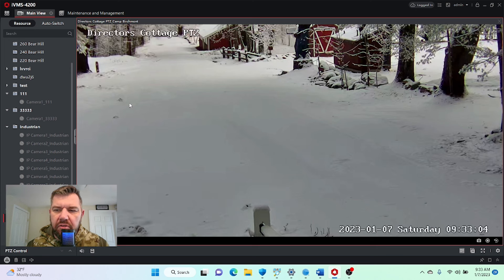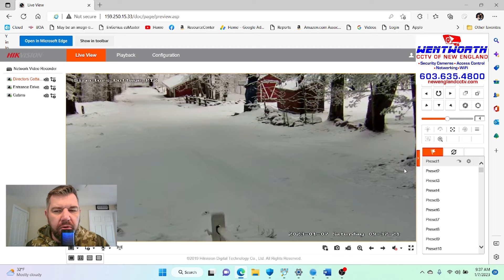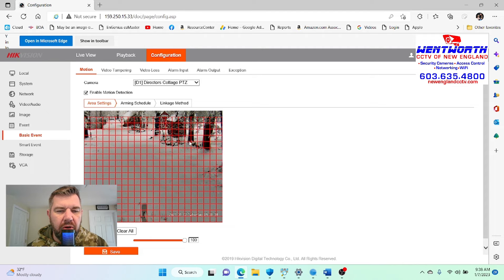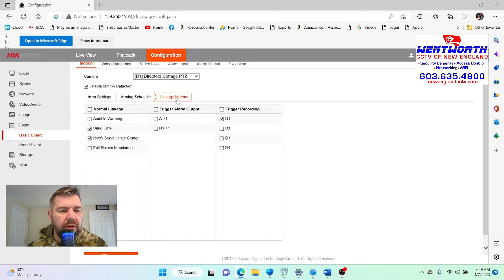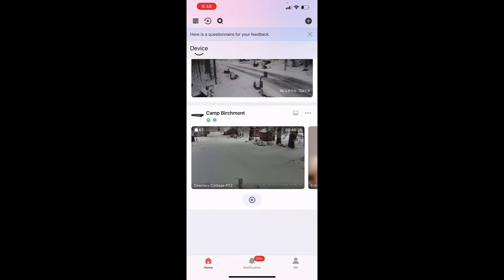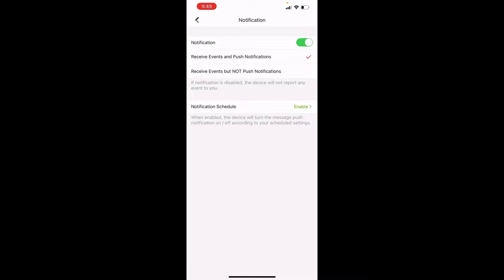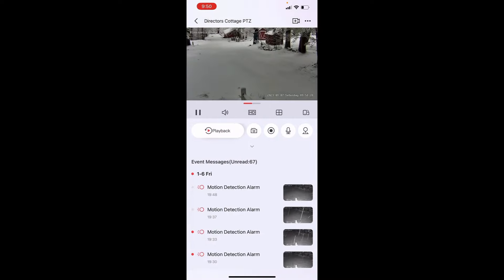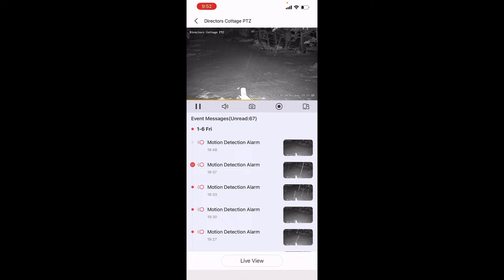Activating Hikvision Hik-Connect Push Notifications for Motion Alerts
In this video, we teach viewers how to activate Hikvision Hik-Connect Push notifications for motion activated alerts without having to set up an SMTP email exchange server for email notifications. This allows the user to receive real time alerts via cell phone when using the Hikvision Hik-Connect phone app.
Purchase HIKVISION Outdoor DS-2CD2083G0-I 8.0MP 4K UltraHD Exir Bullet Camera